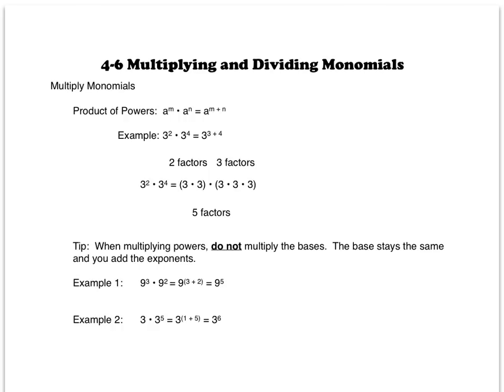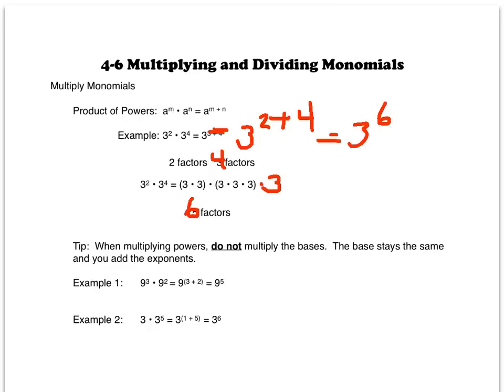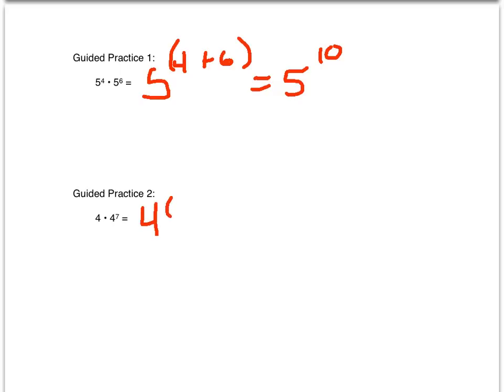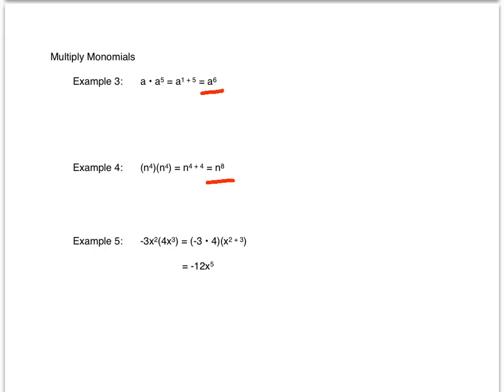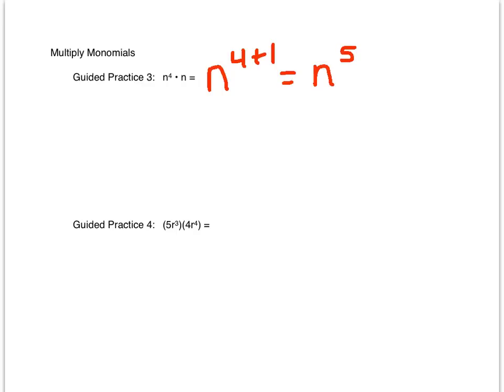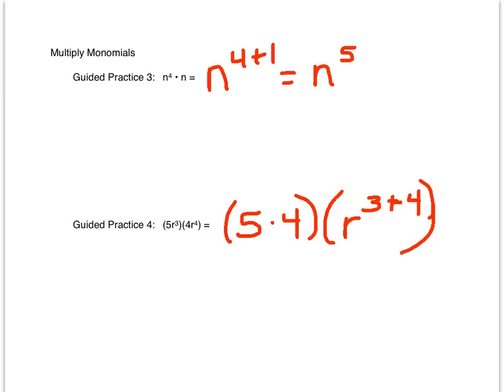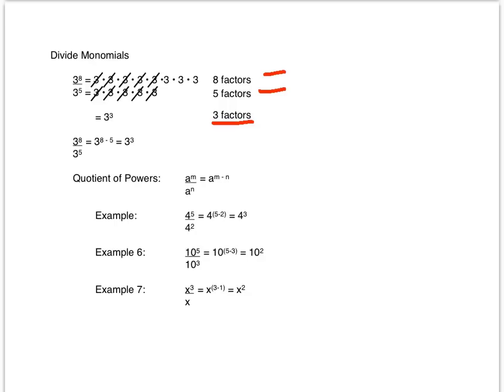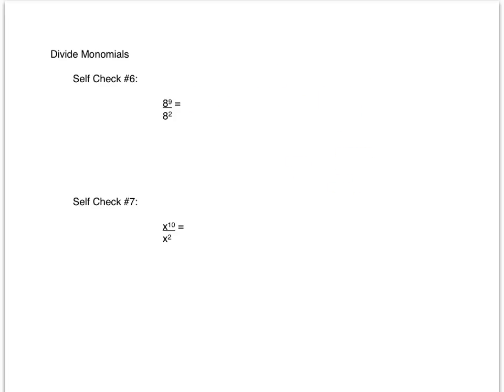4-6 Multiplying and Dividing Monomials.